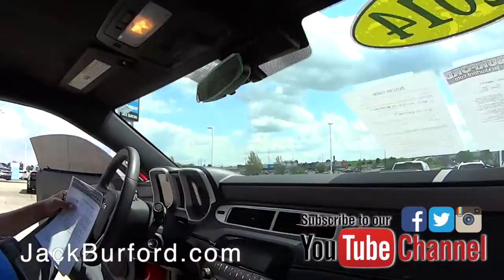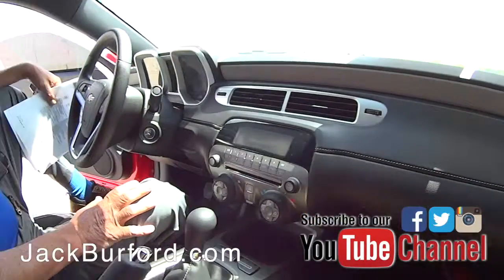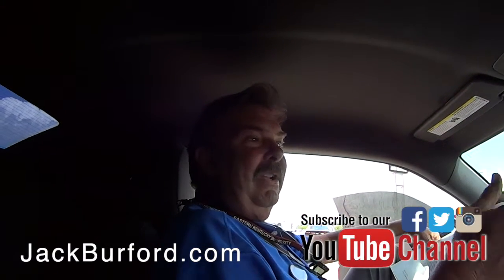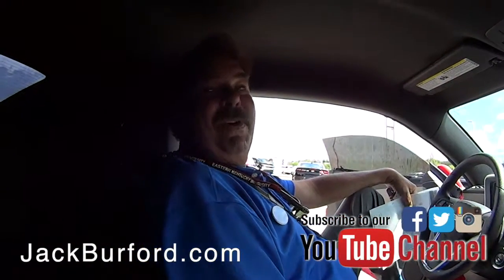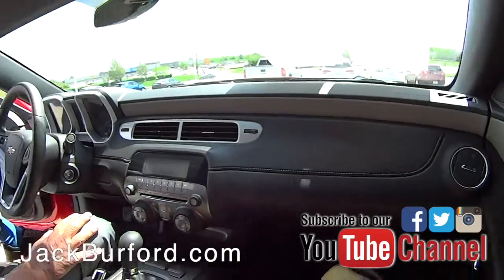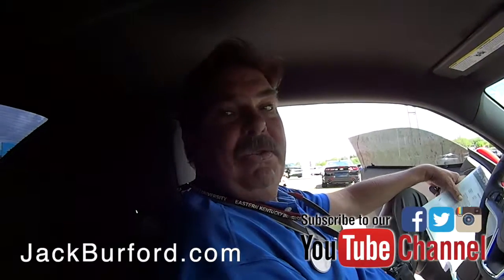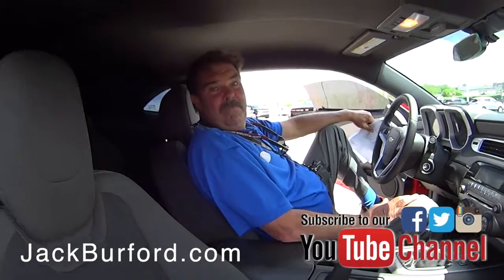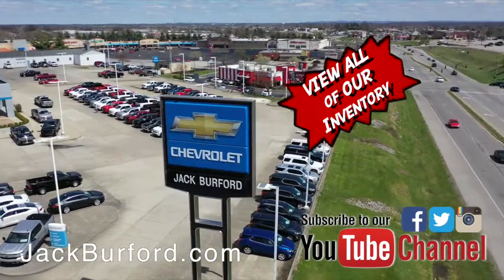SNEAK PEEK on this Sharp Red 2014 CHEVROLET CAMARO 2dr Cpe LS w-1LS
SNEAK PEEK on this Sharp Red 2014 CHEVROLET CAMARO 2dr Cpe LS w-1LS 3064 CLICK THE LINK FOR MORE INFO!